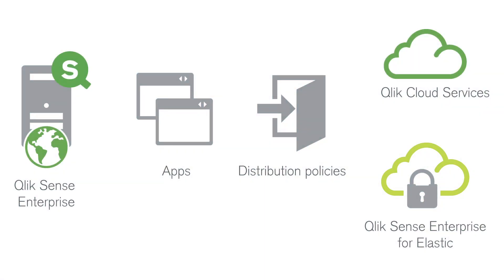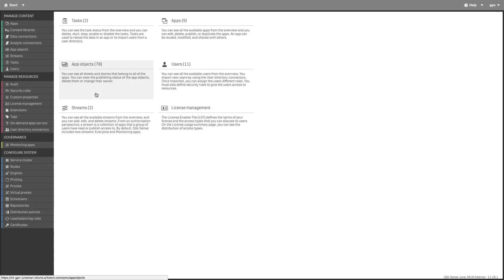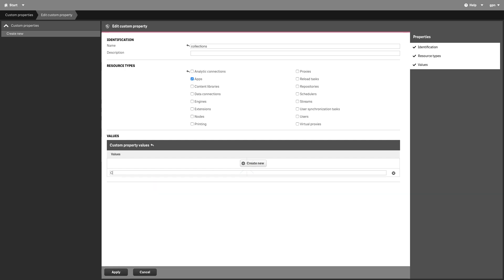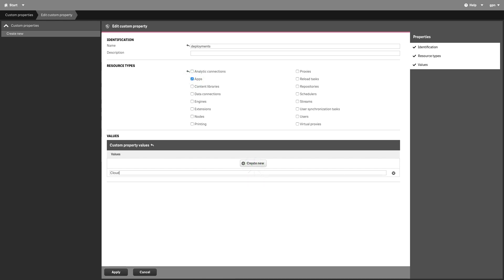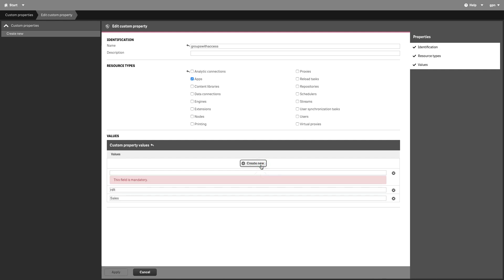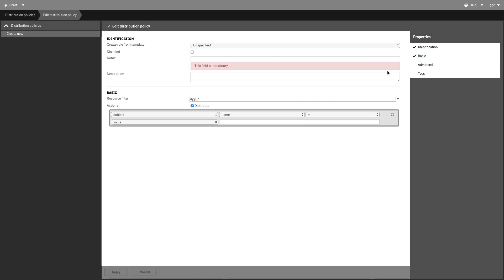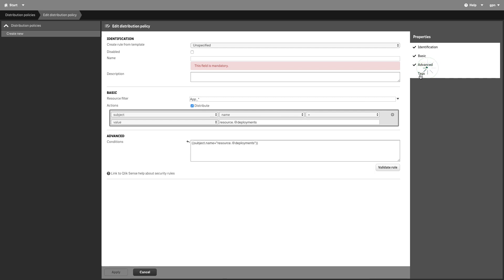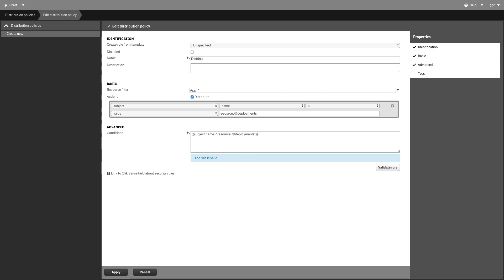Setting up distribution policies for distributing apps - Qlik Sense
This video shows you how to set up distribution policies for distributing apps.